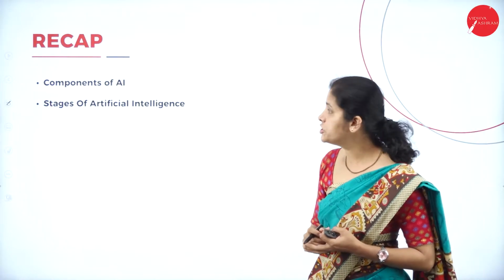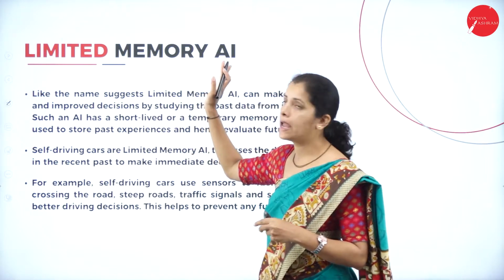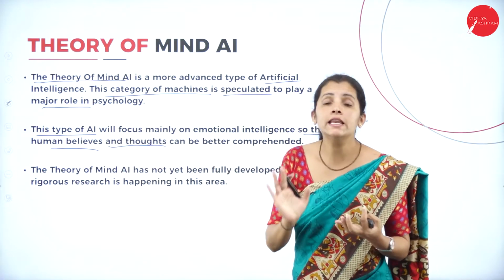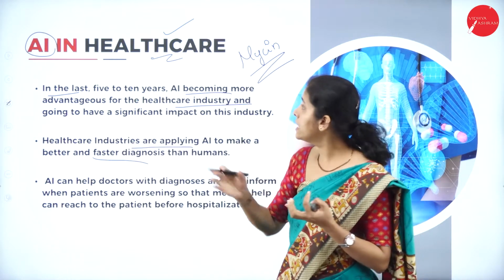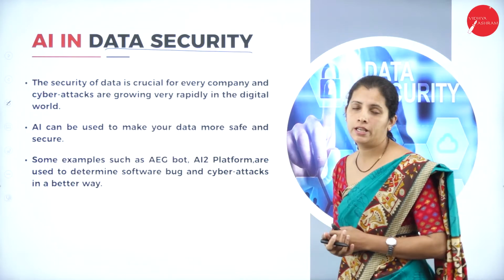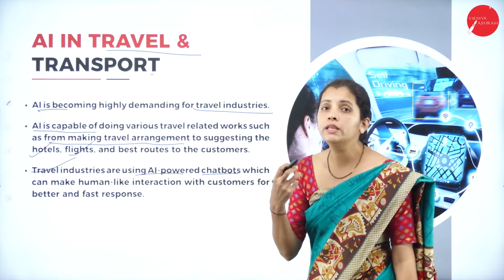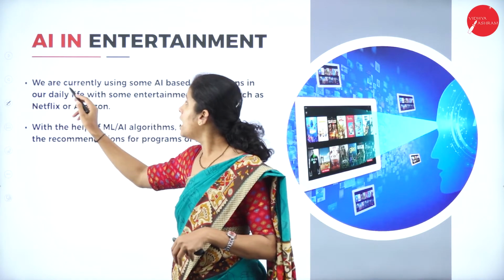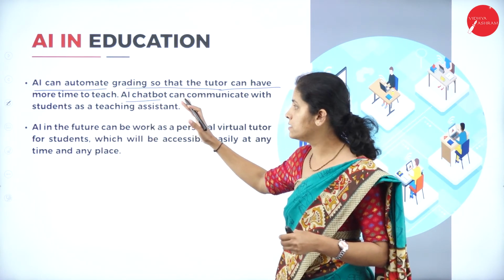DAY 03 | DIGITAL FLUENCY | I SEM | B.B.A | OVERVIEW OF EMERGING TECHNOLOGIES | L3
Course : B.B.A
Semester : I SEM
Subject : DIGITAL FLUENCY
Chapter Name : OVERVIEW OF EMERGING TECHNOLOGIES
LECTURE : 3